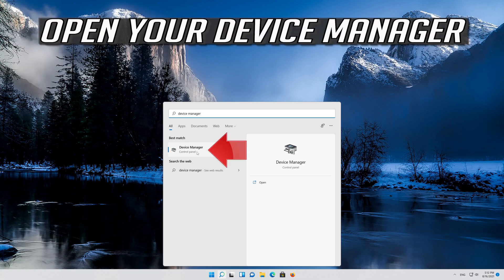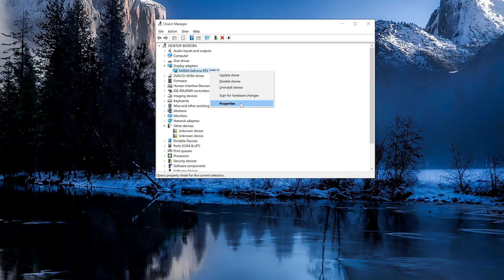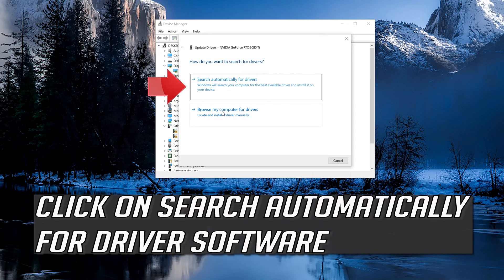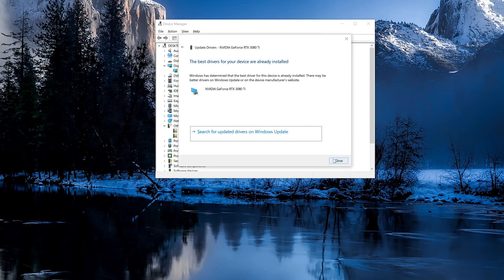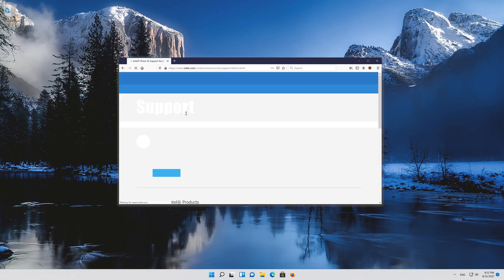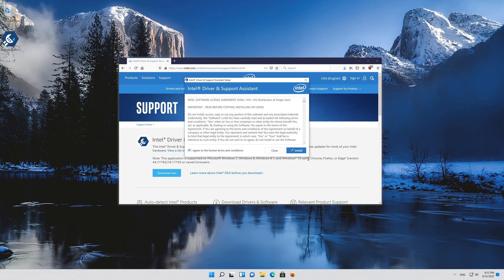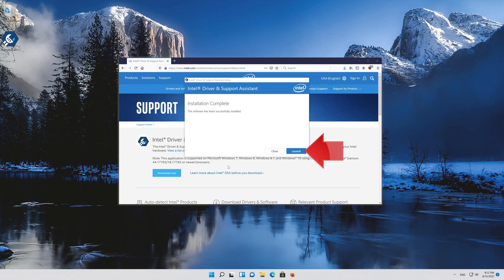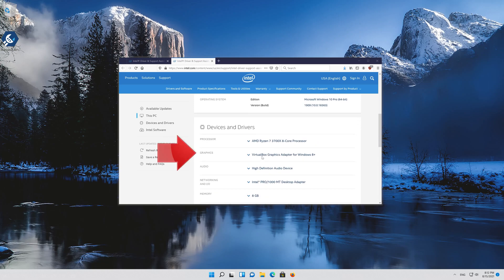FIX Intel Graphics Control Panel Not Opening in Windows 11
How to fix Intel Graphics Control Panel Not Opening in Windows 11

The Intel Graphics Control Panel enables users to change graphics settings for Intel GPUs. However, some users have reported that Intel Graphics Control Panel is not opening.

This issue can lead to other problems, such as Intel display audio not working therefore it’s crucial that you fix this problem as soon as possible.

Issues resolved in this tutorial:
intel graphics control panel not opening windows 11
intel hd graphics control panel not opening
intel graphics control panel not showing
intel hd graphics control panel not opening windows 11
intel uhd graphics control panel not opening

In improving overall graphics infrastructure performance, Intel Graphics Control Panel has a key role to play. However, when you download the Intel Graphics Control Panel from the Microsoft Store and launch it from its location, the application may fail to launch. If you face this issue, then this tutorial may help you.